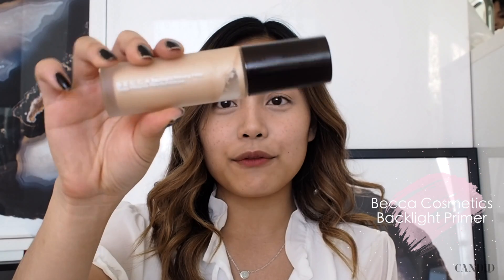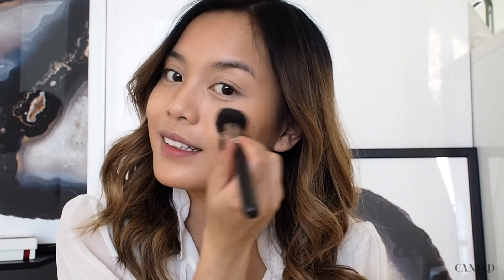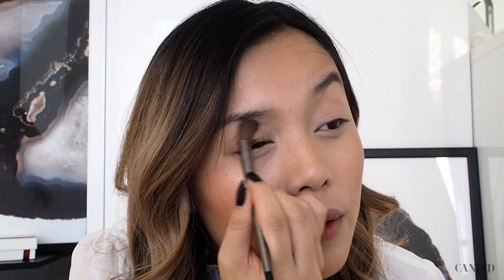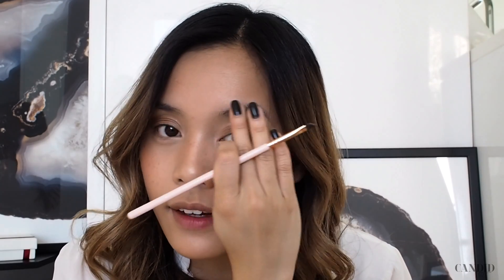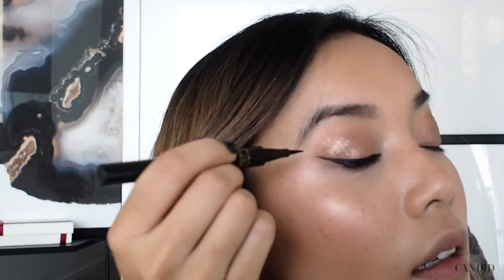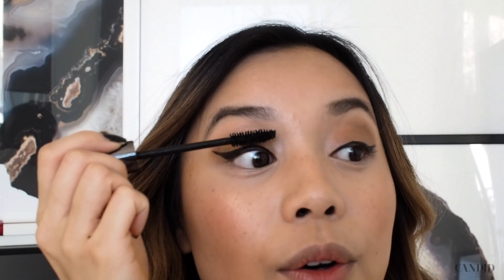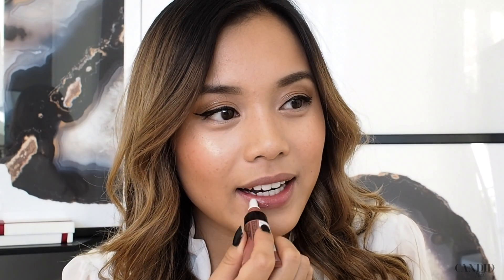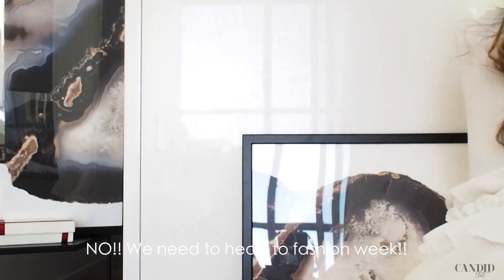CANDID'S BEAUTY CORNER: FASHION WEEK MAKEUP TUTORIAL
For MBFWA we decided to do a look fit for the sunny fashion week. Many of the products are a must-have for a medium light coverage that holds throughout the busy days.